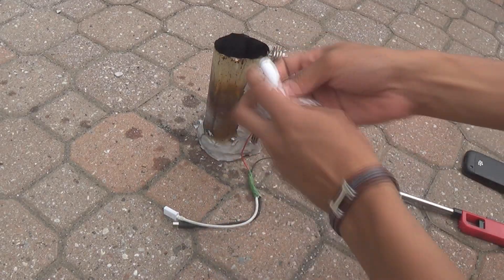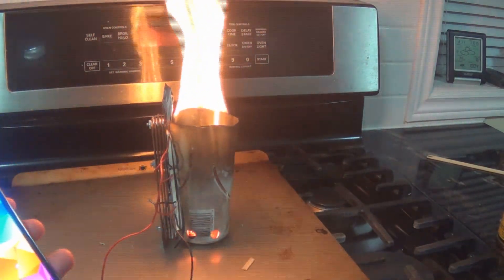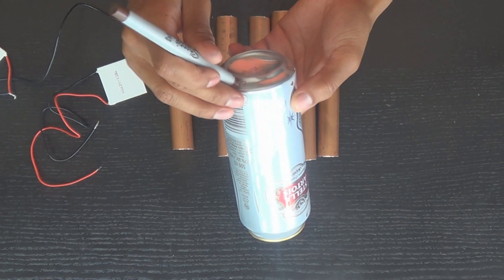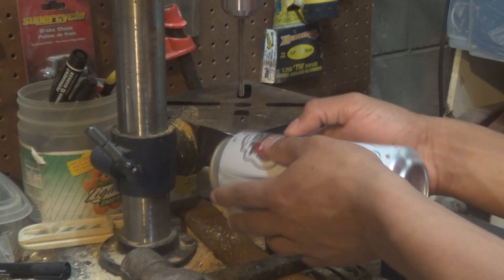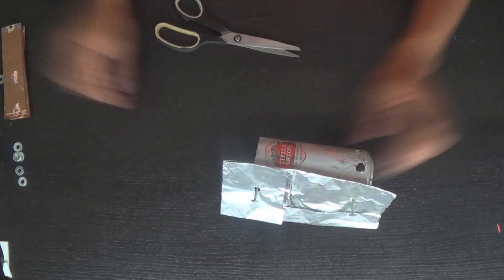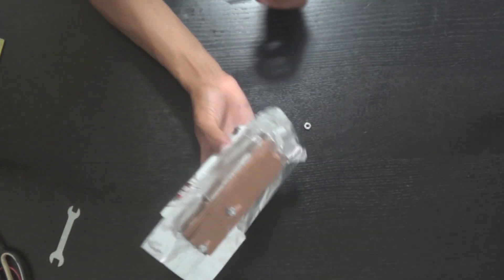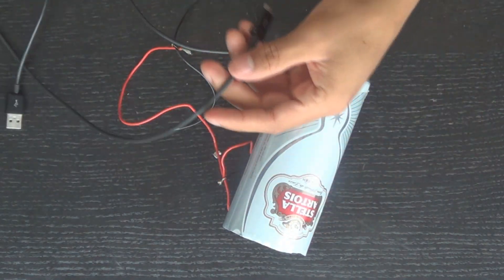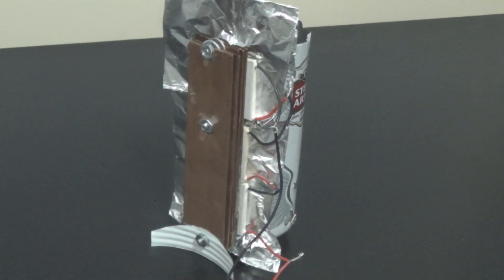How to charge a cell phone with fire - heat charger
how to build a heat powered phone charger using peltier elements and other materials, costs under 15 dollars to make